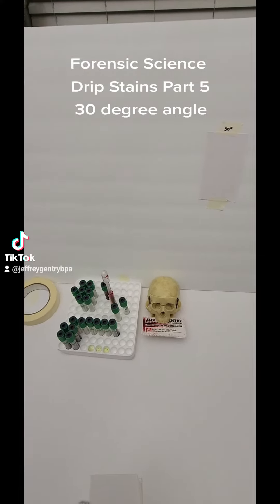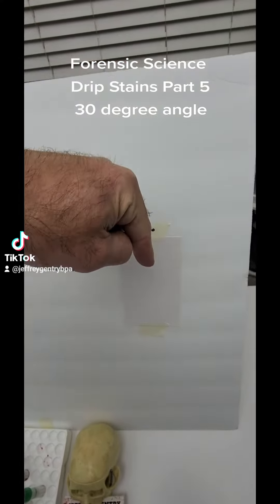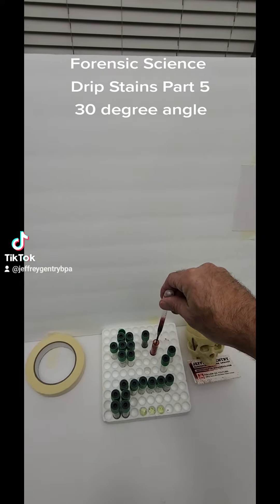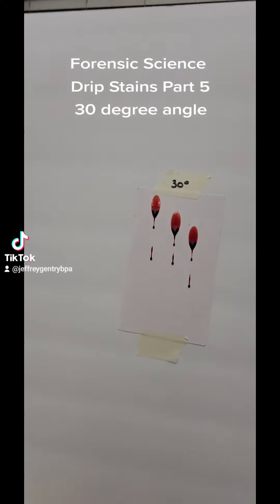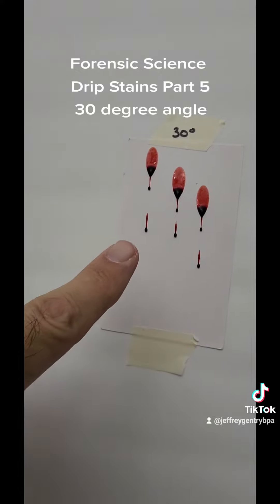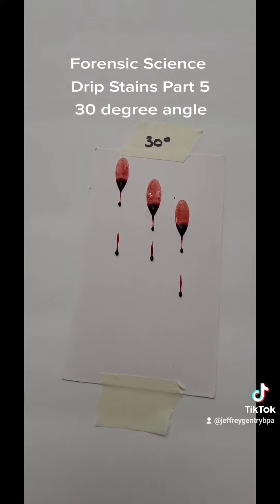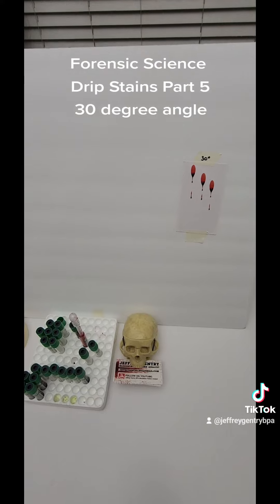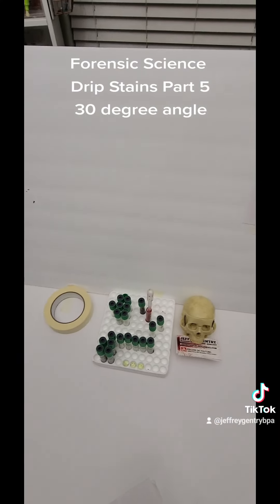Bloodstain Pattern Analysis, Drip Stains at 30 Degree Angle